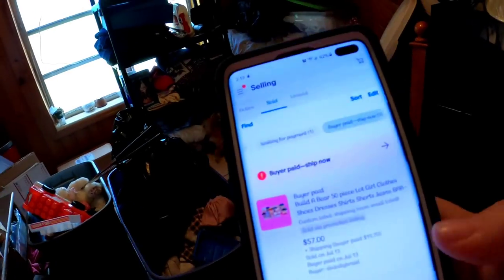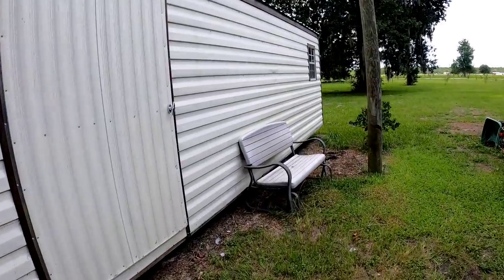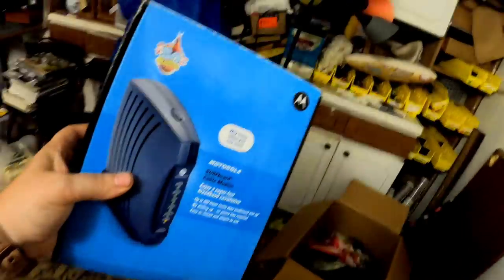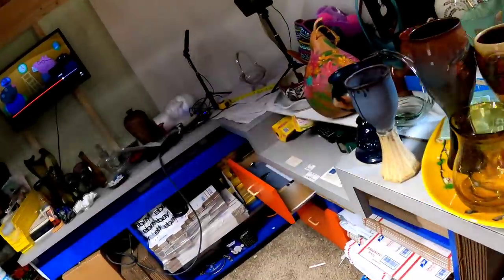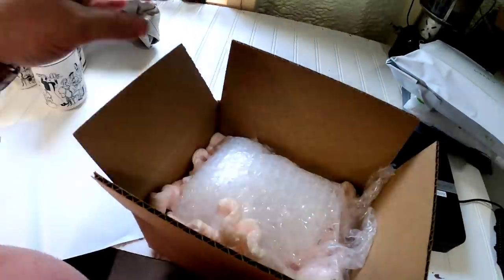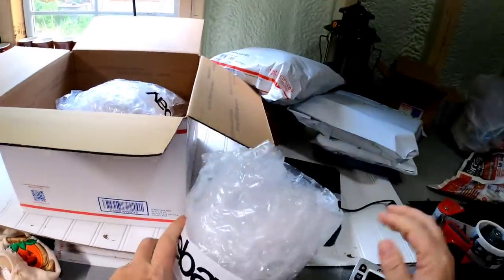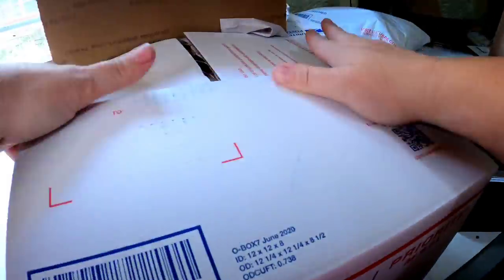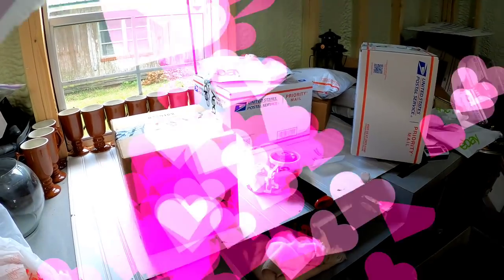Pulling Packing Shipping Ebay and Facebook Marketplace Orders 2021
Come with me to pull, pack and ship orders from my ebay store with over 3000 listings, see behind the scenes of my inventory system and watch as I pack items to learn more about how to ship. BEST BUBBLE WRAP CHEAP AND FAST FOR RESELLERS